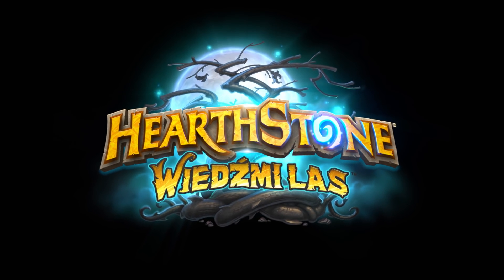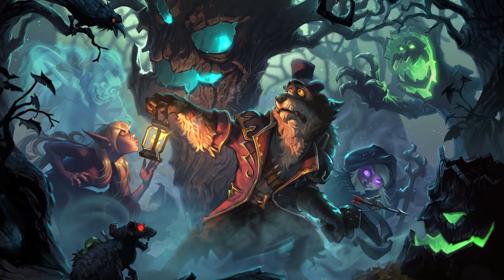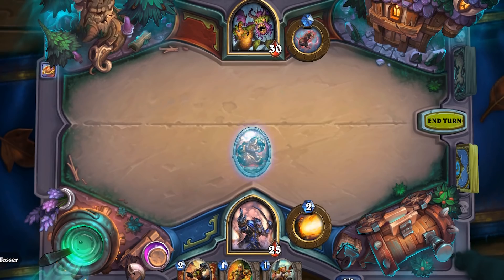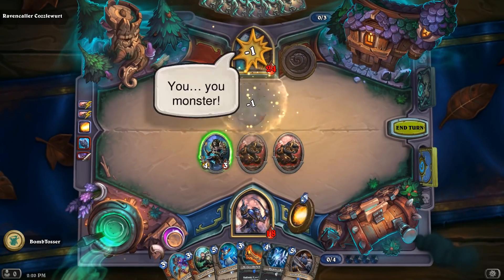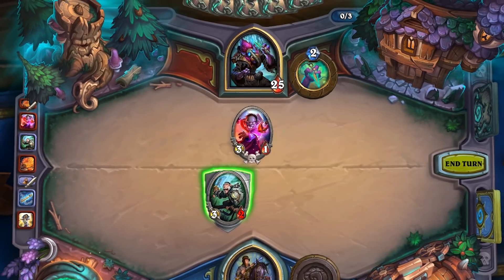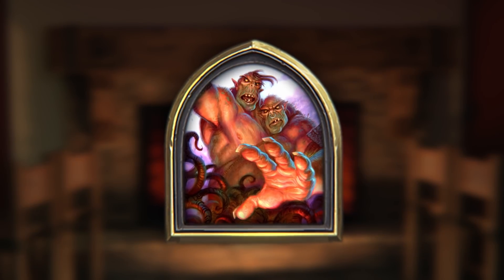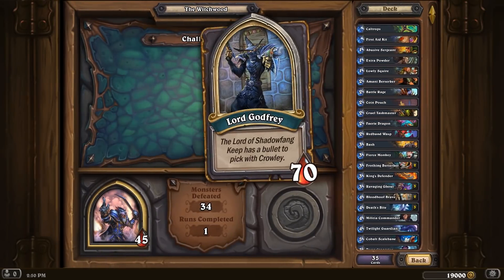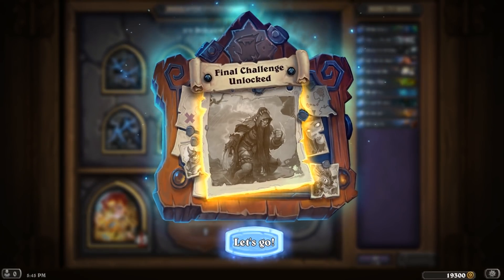Pogawędki przy palenisku: Potworne łowy (napisy PL)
Główny projektant misji Dave Kosak oraz projektanci misji Paul Nguyen i Giovanni Scarpati opowiadają o Potwornych łowach – nowym trybie gry dla pojedynczego gracza w Hearthstone!

Odłóż miecz, wyciągnij swoją talię i przygotuj się na Hearthstone – strategiczną grę karcianą z prostymi zasadami, dynamiczną akcją i wspaniałą grywalnością. Graj za darmo na Battle.net i używaj kart, by rzucać zaklęcia, przyzywać różne stwory oraz dowodzić bohaterami Warcrafta podczas zaciętych pojedynków, w których najważniejsza jest strategia.